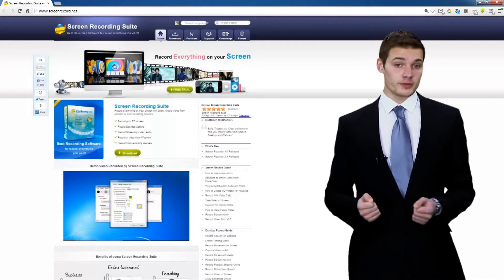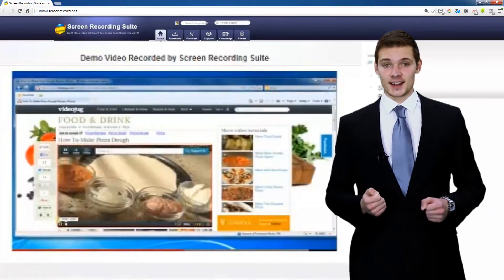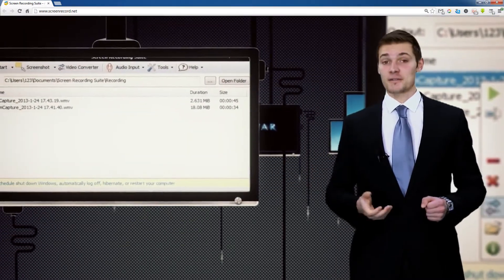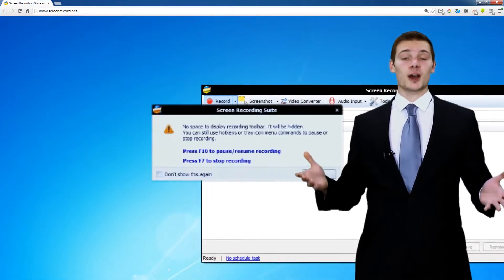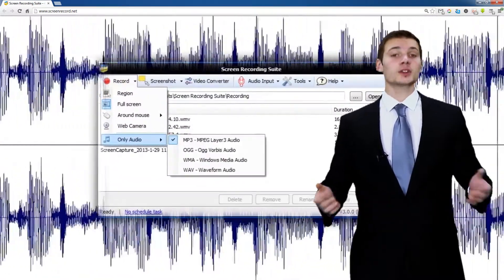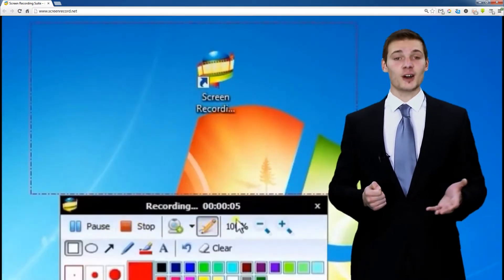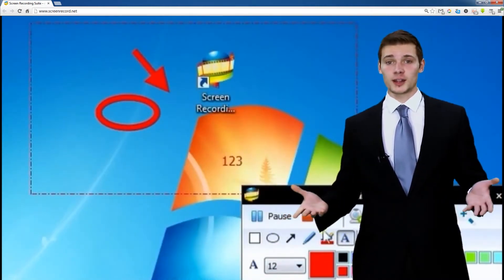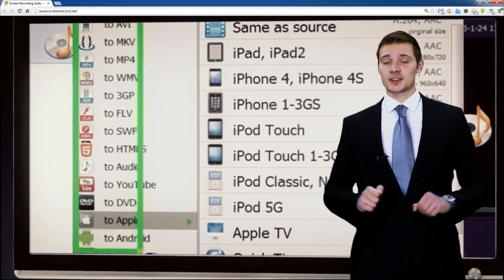Best HD Screen Video Recorder -- Screen Recording Suite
Screen Recording Suite 3.0 was released with fancy features and great improvements. It has the options to record your computer screen. What's even better, you can also record picture-in-picture view during real-time recording. More features can be explored from its official site.